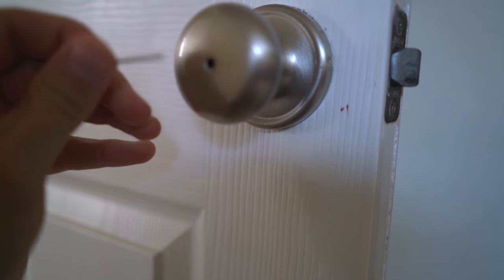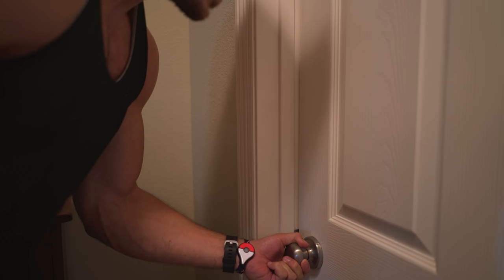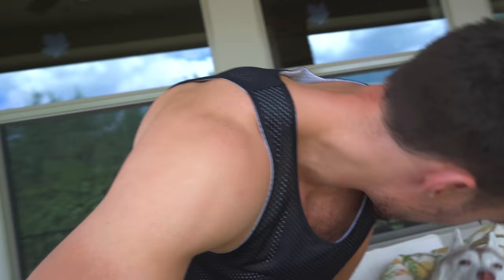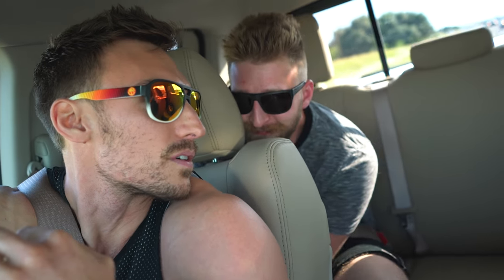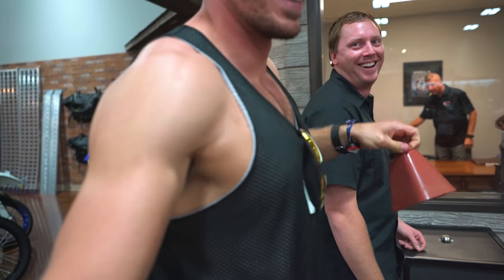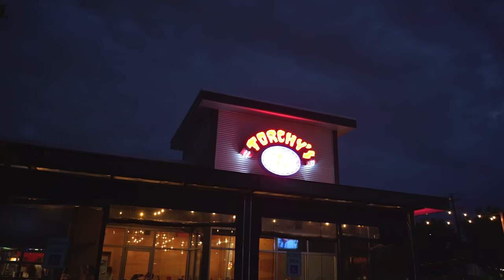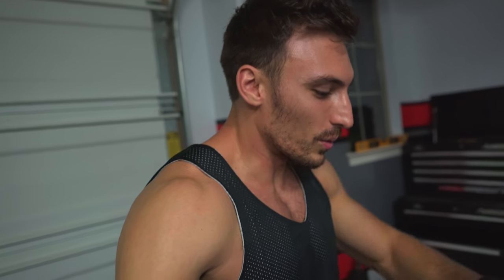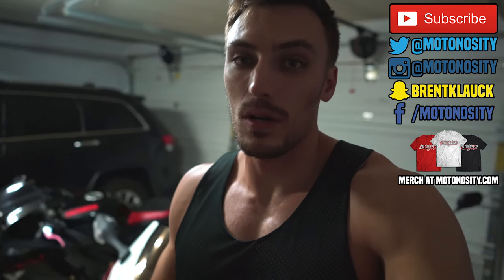I BOUGHT ANOTHER BIKE!!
So after doing some test rides of bikes this past weekend, I decided which one I'd get. DoItWithDan and Walterrific got into town for the TXMotoMeet16, so we all headed over to the dealer and picked up! I'm so stoked!

MY EQUIPMENT:
Phone Mount
Bluetooth headset
Helmet Camera
Baby Vlog Camera
Big Boy Vlog Camera
Lens for Camera